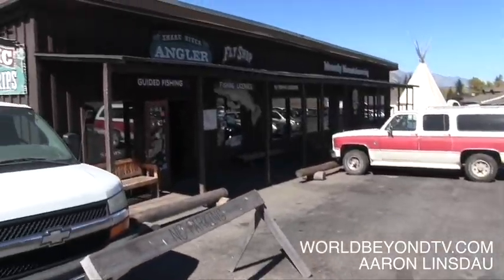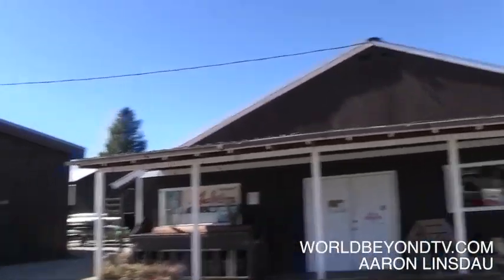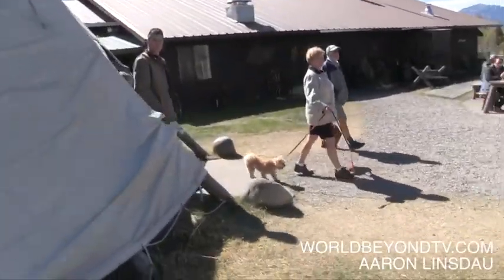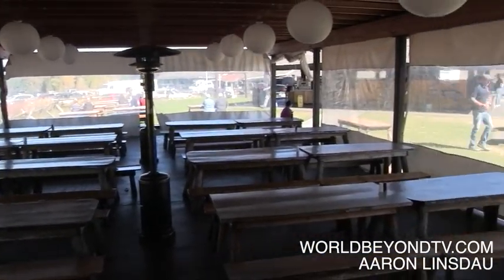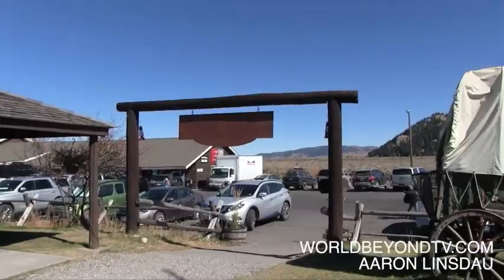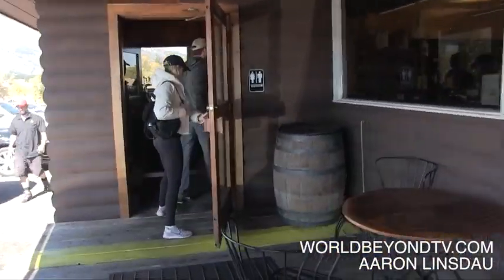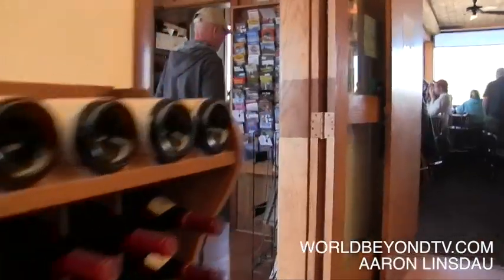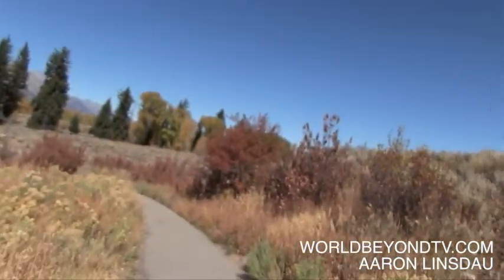Where to Find Food and Camping Supplies in Grand Teton National Park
The secret supply stop in Grand Teton National Park is Dornan’s. Now, you’ll discover that’s it’s not a huge secret for the locals and visitors find it pretty easy. But if you don’t know all the details, you’ll miss this gem. Watch and see what you’ll find there. Also, watch when I am scared by an unexpected surprise!
Dornans has a huge wine shop, gas, grub, laundry soap, and just about anything you need for your adventure into the park.